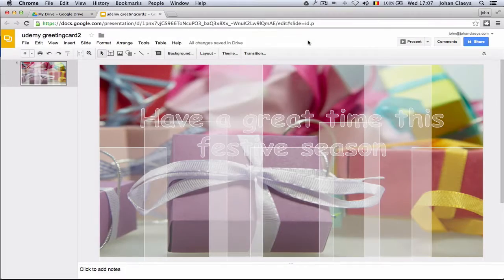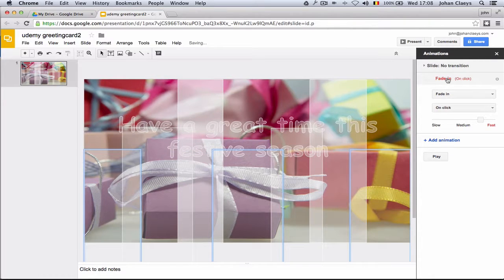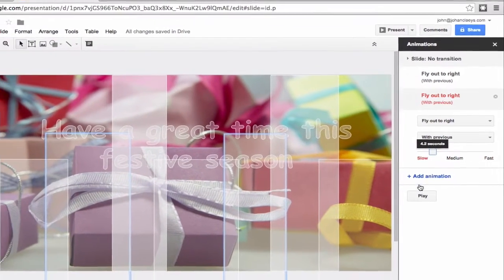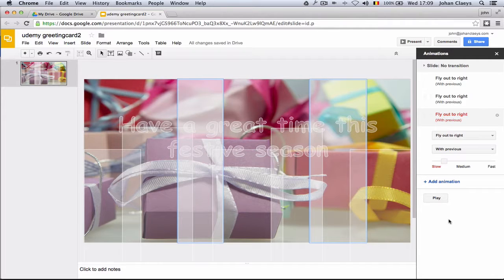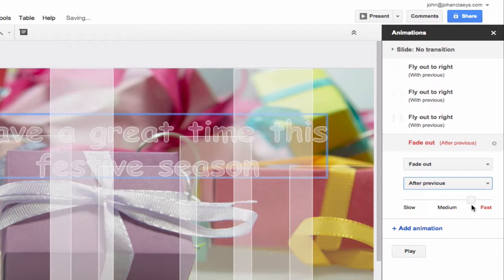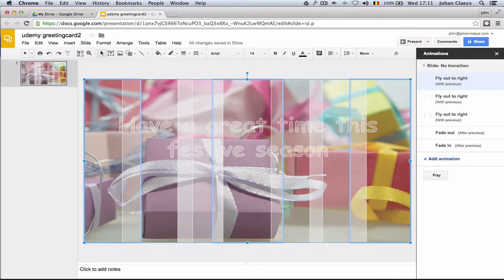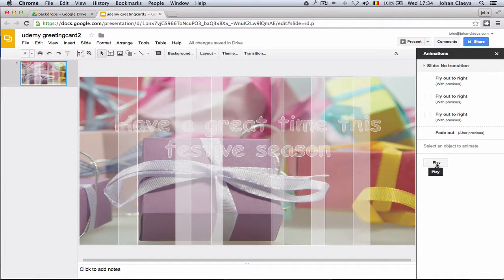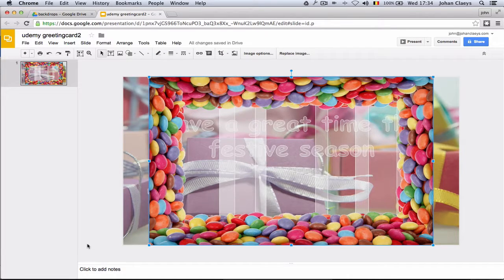Applying transitions CH